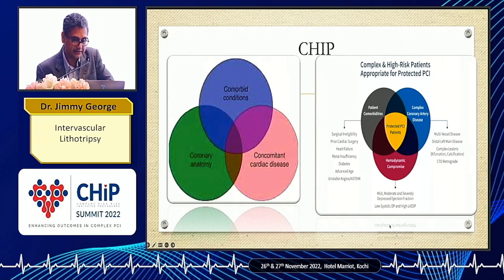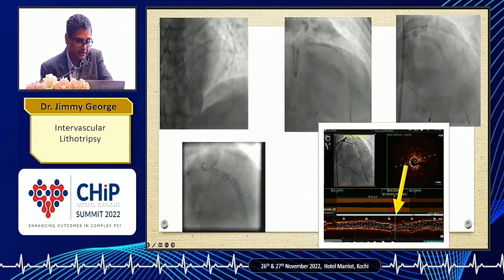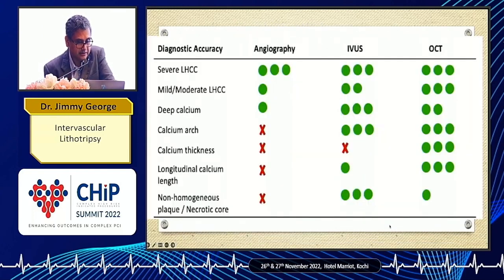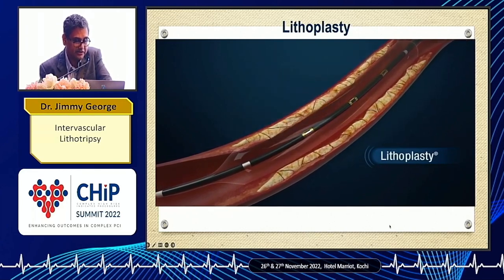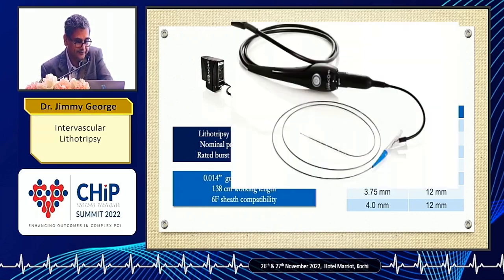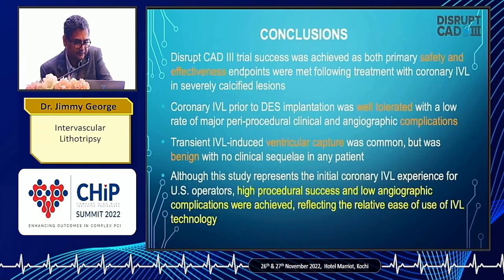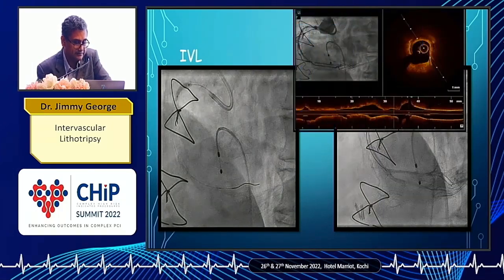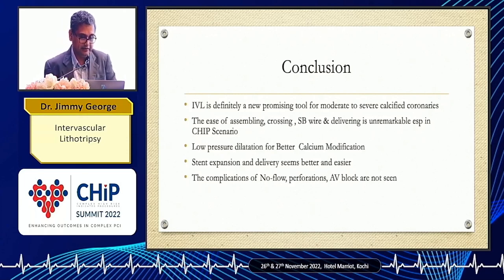38 Dr Jimmy George Intravascular Lithotripsy